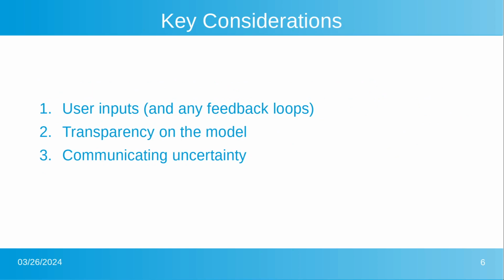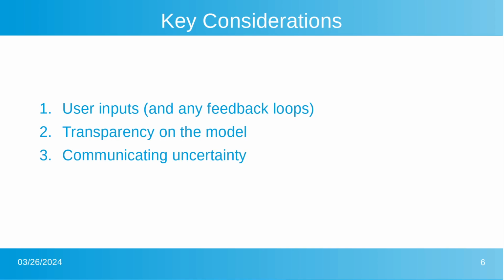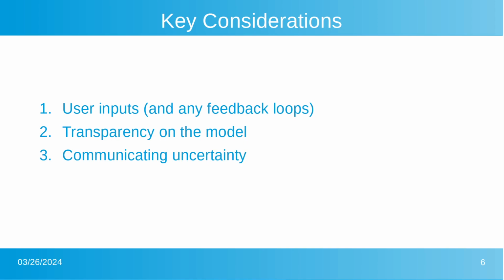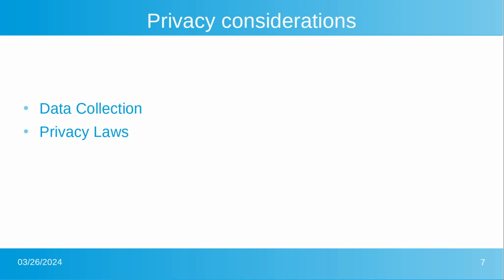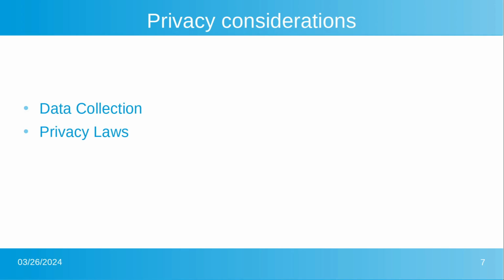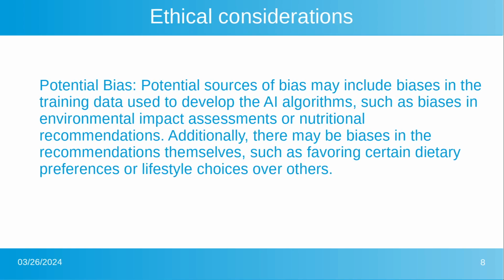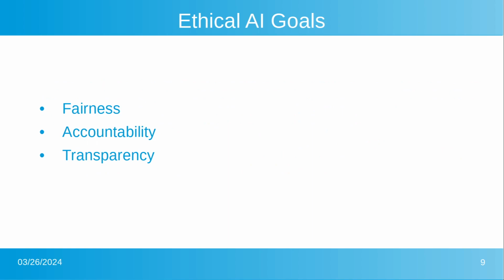Apply Machine Learning to Food Industry - 2024 03 26 14 02 09